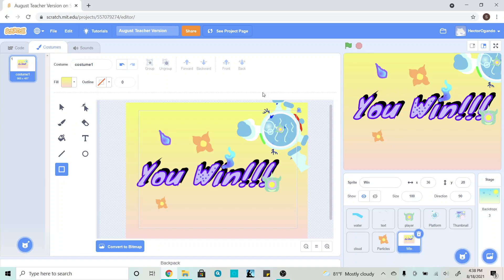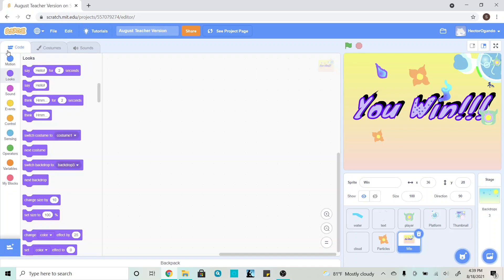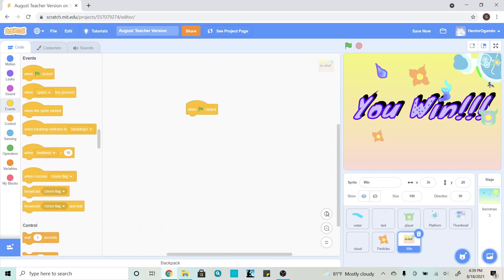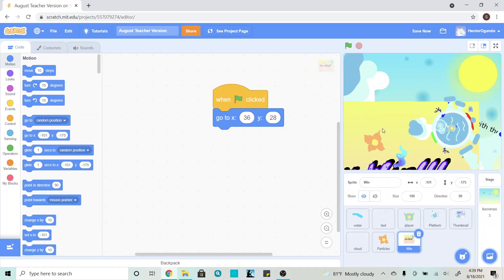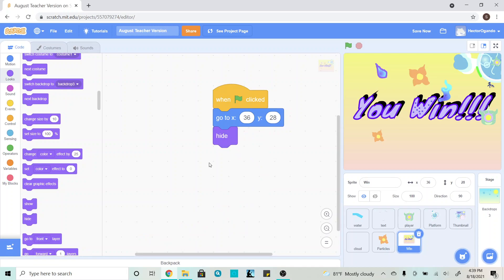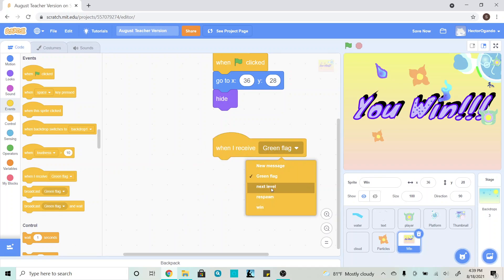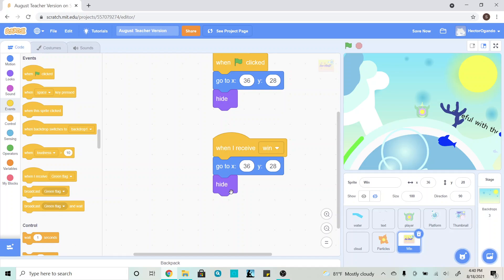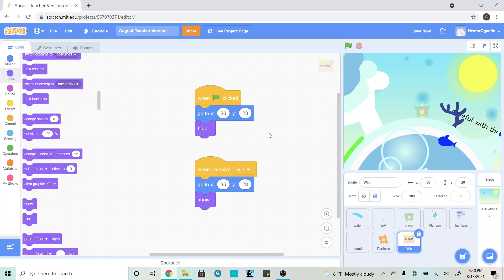Scratch Week 4 Core Coding Win Screen Step 4